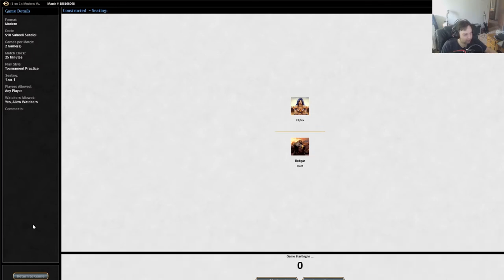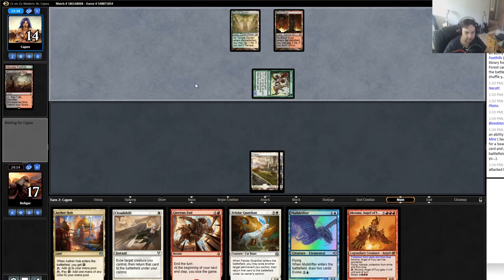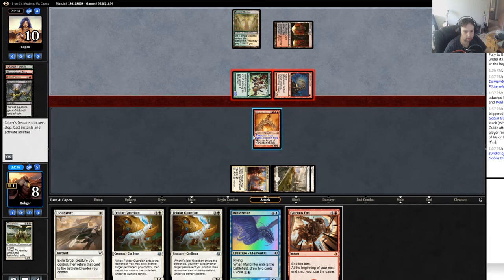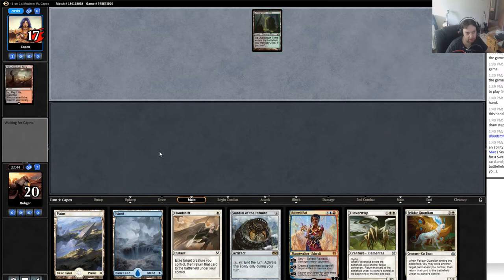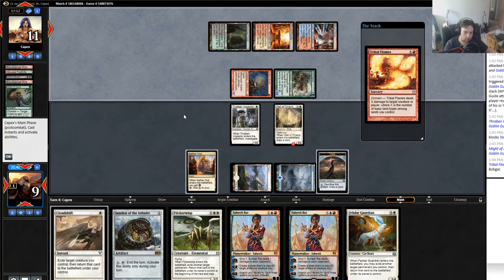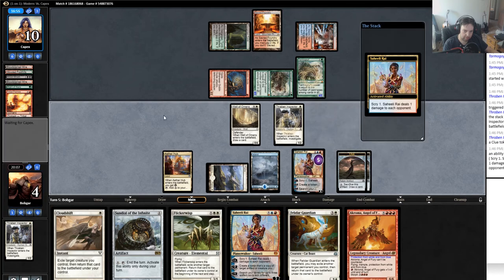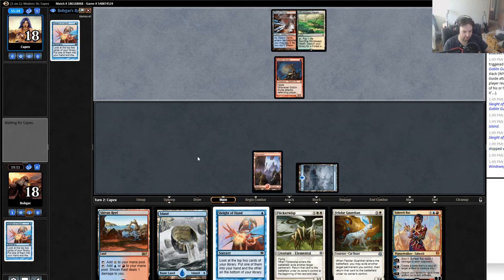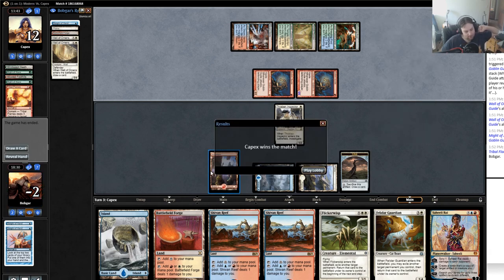MTG Modern Budget Saheeli Sundial vs Domain Zoo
This week Bobgar takes a look at a fun budget deck in modern.  Saheeli Sundial is far from competitive, but it has both sweet interactions and a super powerful infinite combo!

The most obvious thing the deck can do is play out the Saheeli Rai / Felidar Guardian infinite combo, creating infinite Felidar Guardians by repeated blinking and copying with Saheeli Rai.

The deck also has a ton of fun Sundial of the Infinite interactions.  Destroy your opponents lands by flickerwisping them away then ending the turn with Sundial of the Infinite when the trigger to return them goes on the stack!  Time Stop your opponent for three mana with Glorious End, then simply end your turn with sundial when the "lose the game" trigger hits the stack!  copy wall of omens (or any other creature) with Saheeli's -2 ability, then keep the token forever by ending the turn with its exile on the stack!  Evoke a Mulldrifter, and end the turn after you draw your two cards but before you have to sacrifice him!

In addition to this almost all our creatures are great blink targets!  Turn four you can play a morphed Akroma, Angel of Fury and flip it face up with a cloud shift!

Maindeck:
3 Battlefield Forge
3 Shivan Reef
4 Aether Hub
4 Island
1 Mountain
7 Plains
4 Cloudshift
4 Thraben Inspector
3 Sleight of Hand
4 Wall of Omens
2 Mistmeadow Witch
3 Sundial of the Infinite
4 Flickerwisp
3 Glorious End
3 Saheeli Rai
4 Felidar Guardian
2 Mulldrifter
2 Akroma, Angel of Fury

Sideboard:
2 Ghost Quarter
3 Tormod's Crypt
3 Negate
2 Oblivion Ring
2 Wispmare
3 Ingot Chewer